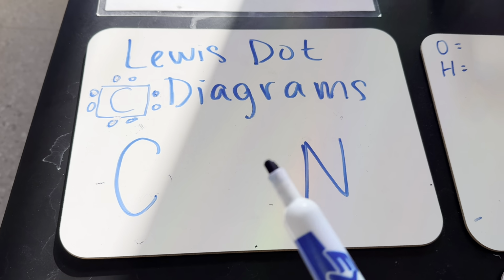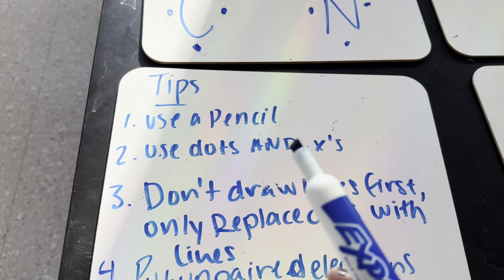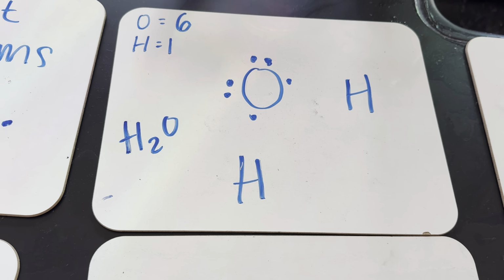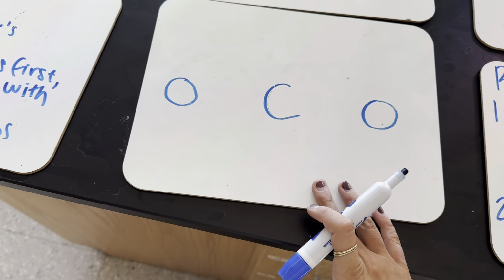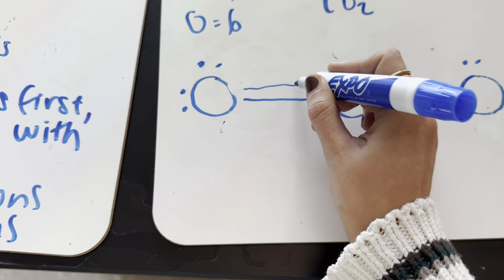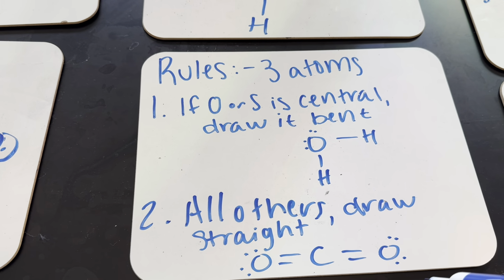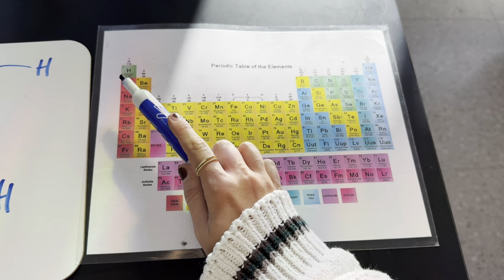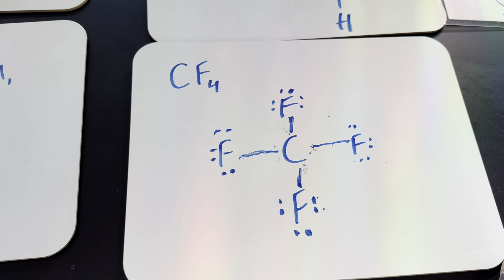How to do Lewis dot diagrams for compounds with Ms Smith!